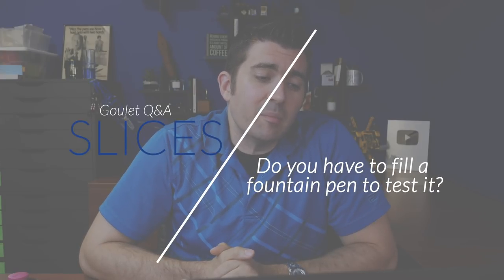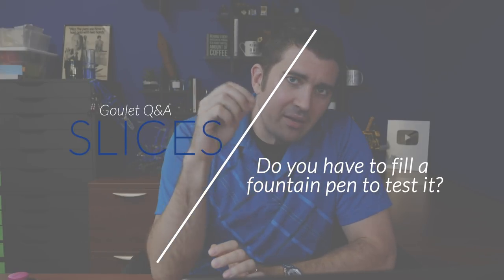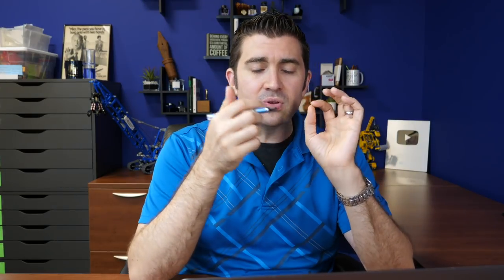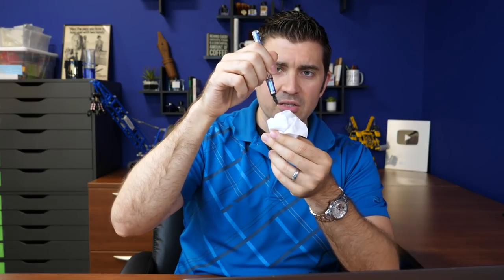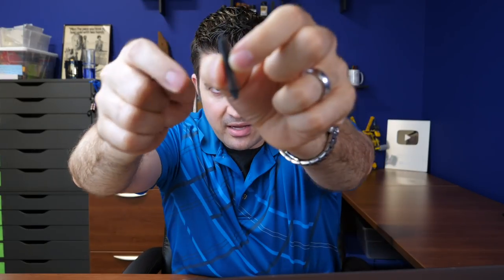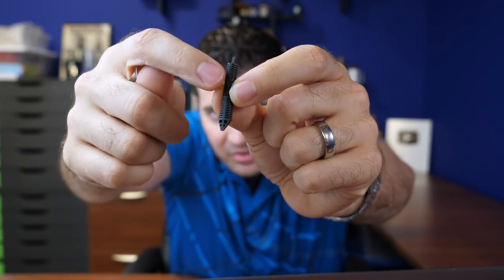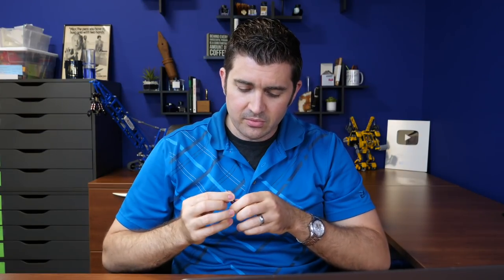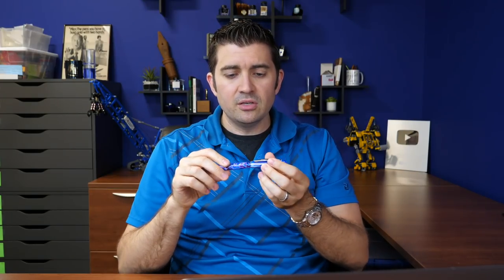Q&A Slices: Do you have to fill a fountain pen to test it?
Can one get useful information about a pen nib by dipping the nib to test it, or is it necessary to actually fill the pen with ink to get a true feel for how the nib will perform?

yes! you can get useful information about the nib, how it feels, writes, etc
nib smoothness, spring, line variation, all workable
the only thing you can’t get from dipping is a test of the ink flow of the pen"